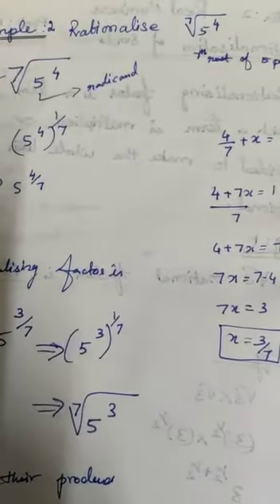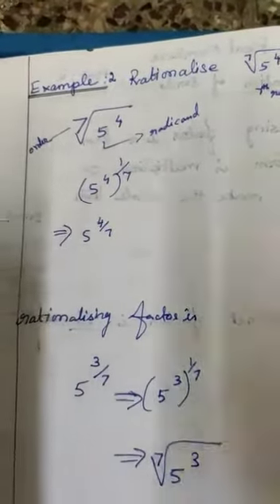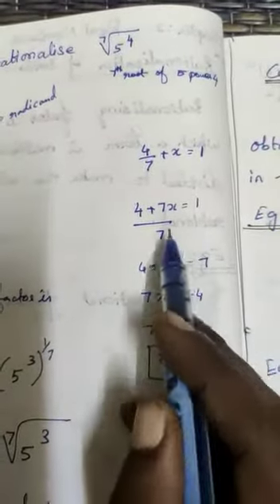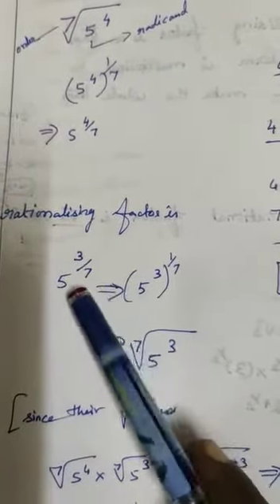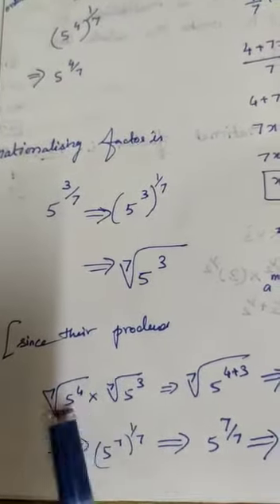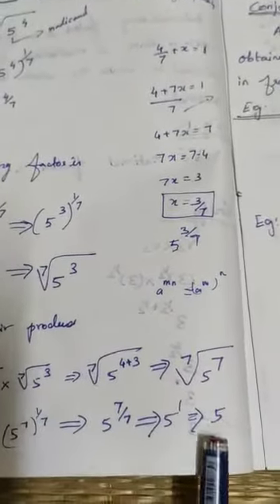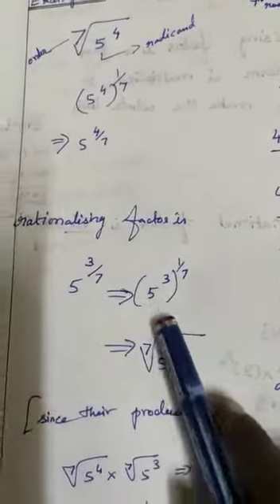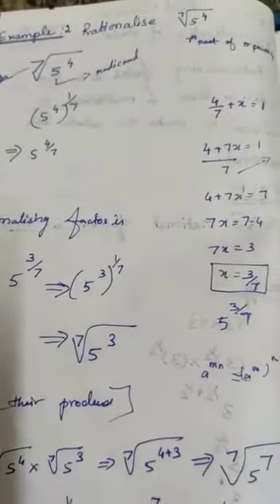9th STD maths rationalising of surds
Video from K Kayalvizhi